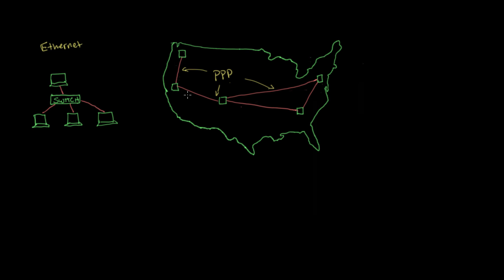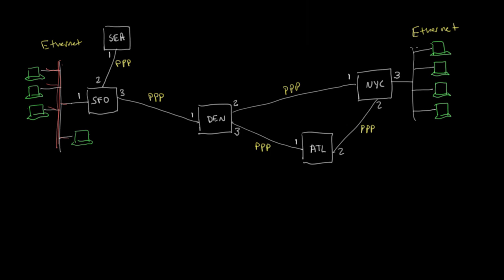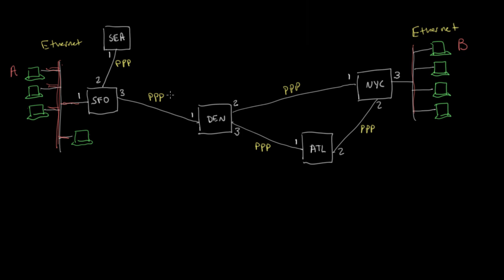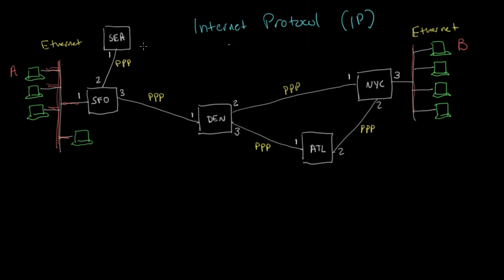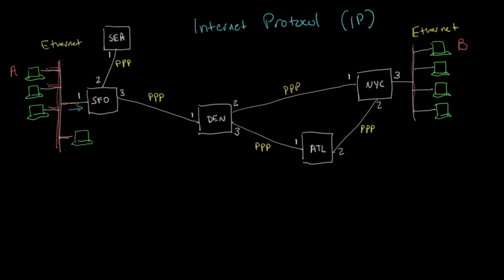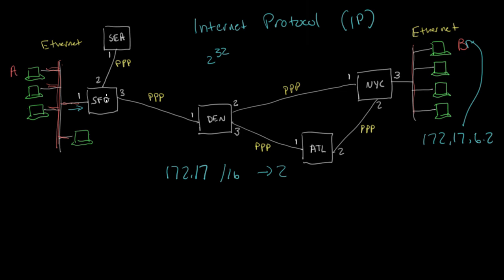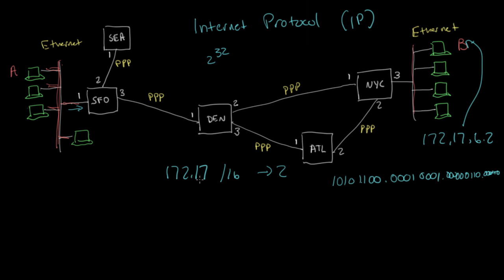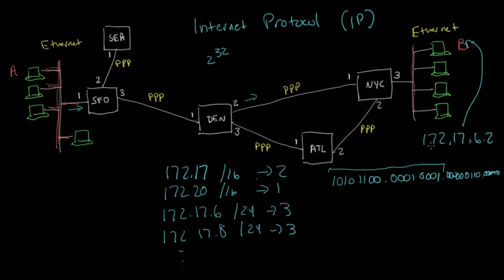The Internet Protocol | Networking tutorial (8 of 13)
An introduction to IP, IP addressing, prefixes, routing, and forwarding